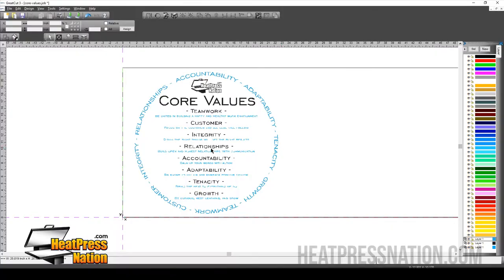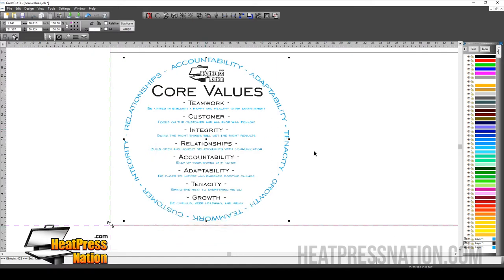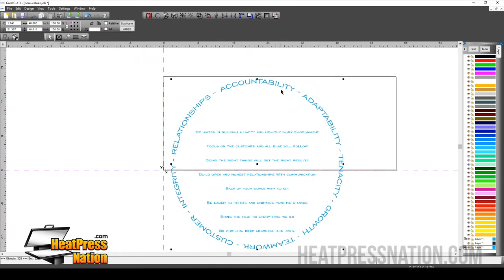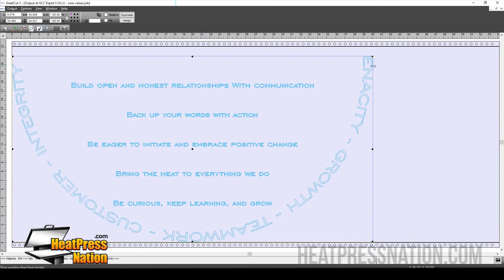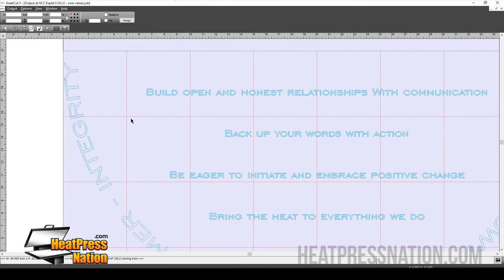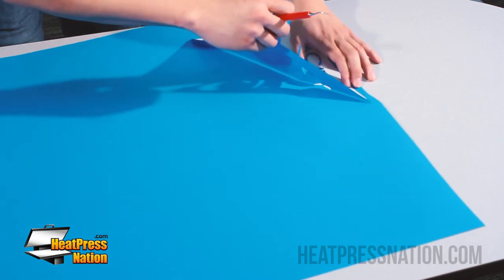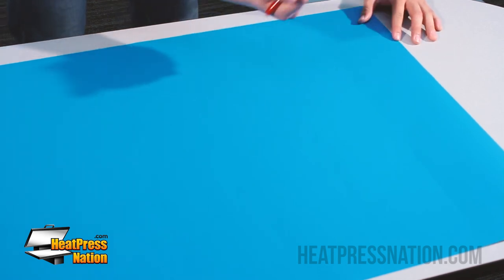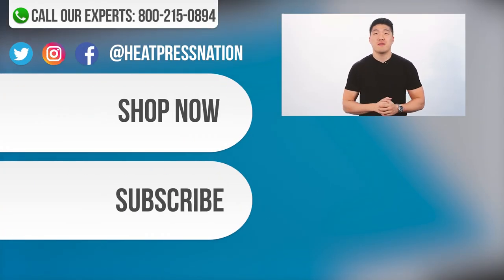Creating Speed Weed Boxes for Large Graphics Using GreatCut for GCC Vinyl Cutters